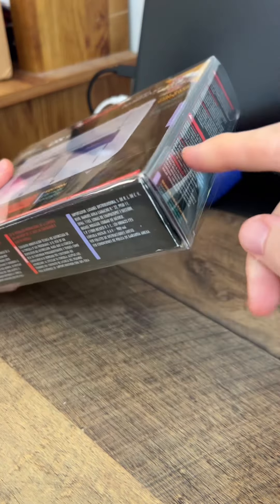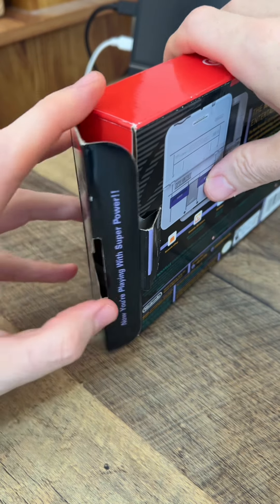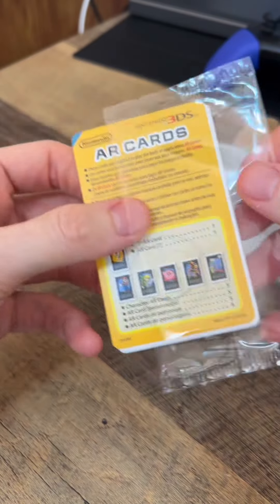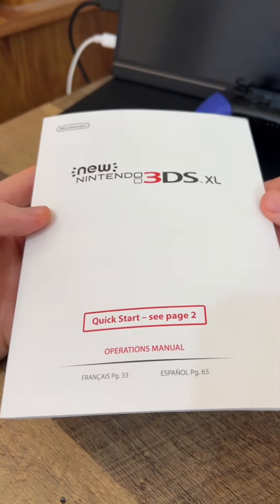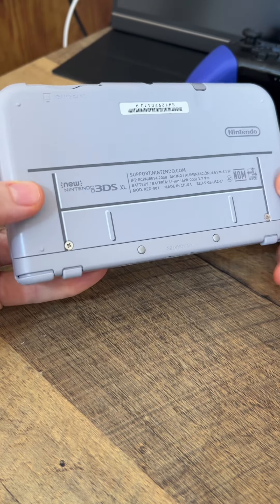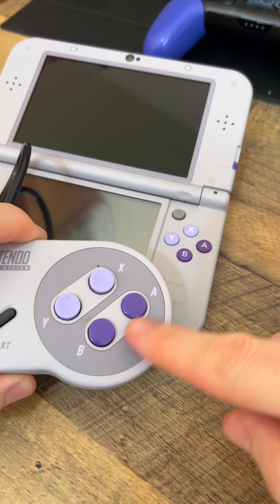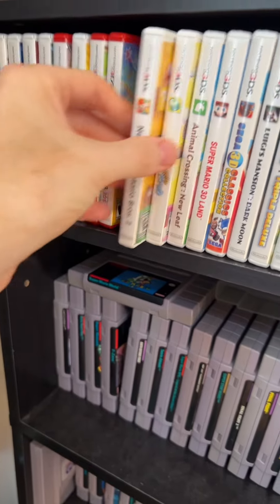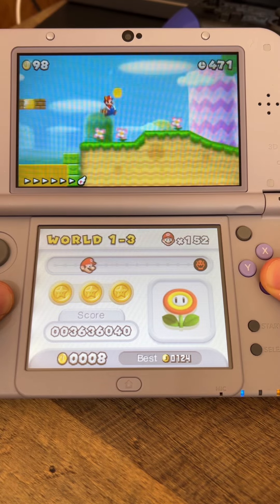Unboxing a SNES New Nintendo 3DSXL